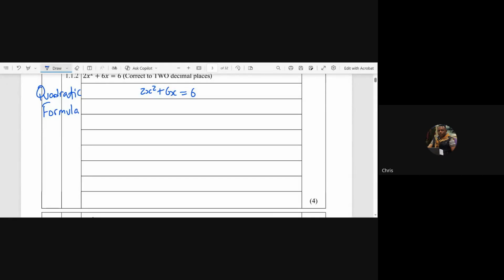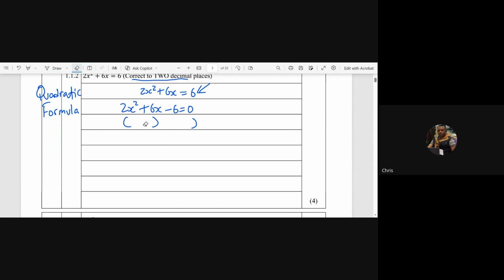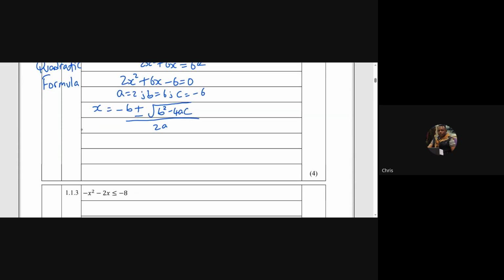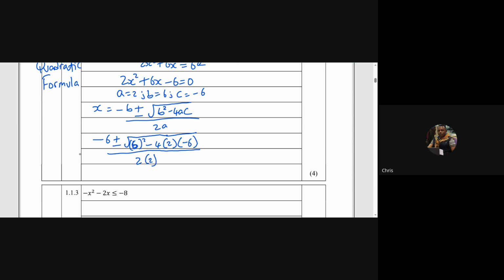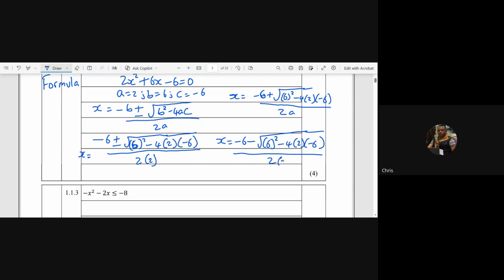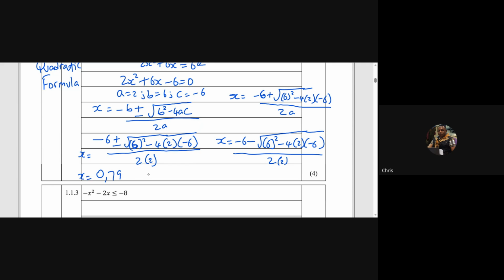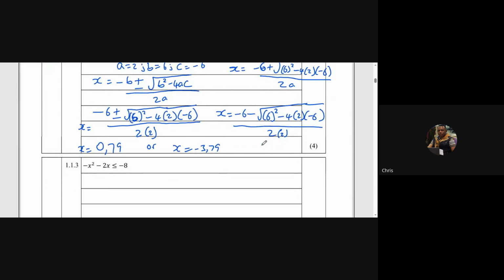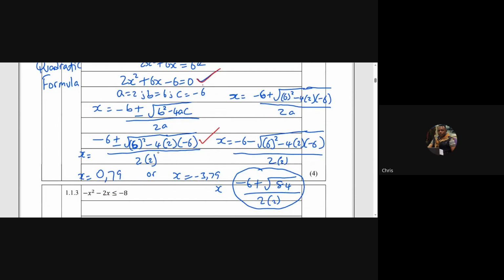Quadratic FormulaQuestion 1.1.2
Quadratic Formula
Paper 1
Question 1.1.2

The session reviewed quadratic equation solving techniques and established a grading rubric for student assessments.Summary
Quadratic Equation Setup
Converting equations into standard form allows usage of the quadratic formula. Identifying coefficients 2, 6, and -6 is essential.
Calculating Formula Results
Applying the quadratic formula with a discriminant of 84 yields the solutions 0.79 and -3.79. Incrementing the calculation ensures accuracy for complex inputs.
Establishing Grading Criteria
The 4 marks available reward standard form conversion, correct substitution, and precise final results. Accuracy relies on monitoring negative signs.